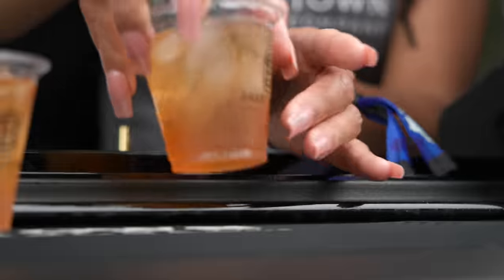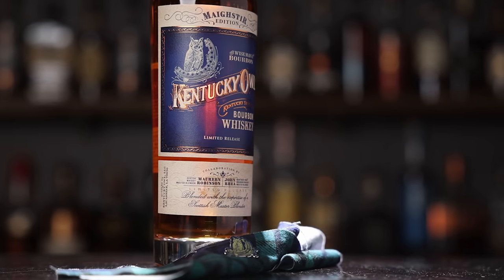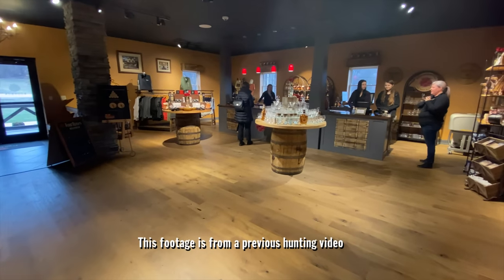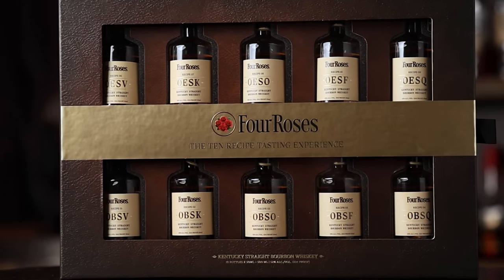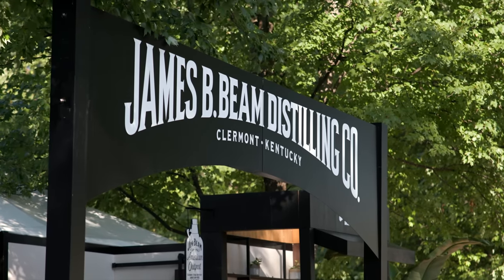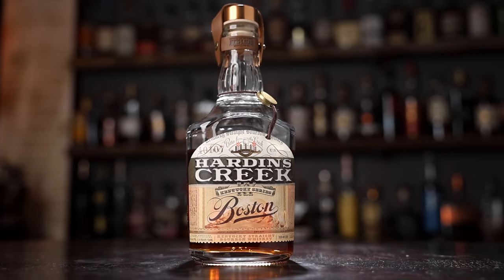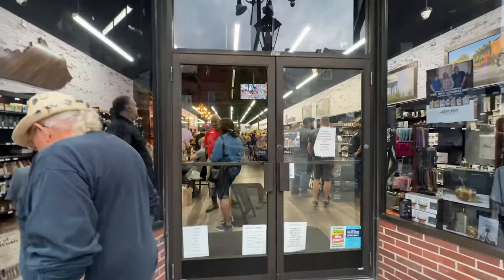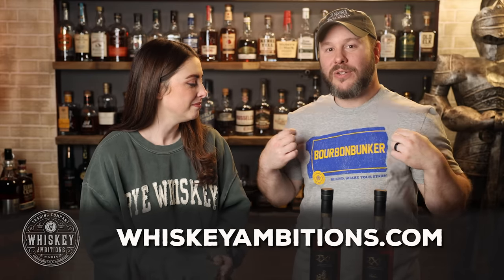Bourbon Hunting the KY Bourbon Festival!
We came back from the Kentucky Bourbon Festival with a pretty impressive collection of bottles! In this video we take you through our time spent at the Festival and hunting surrounding distilleries.

Chapters:
0:00 Let's do this
0:19 We went to the KY Bourbon Festival
0:53 Thursday, Barrell Craft Spirits New Distillery
1:25 Kentucky Owl
2:38 Friday, Unsupervised Chad Hunting Time
3:01 James B. Beam Distillery Hunt
5:06 Four Roses Distillery Hunt
6:17 How we prepared for the Fest - ZBiotics
8:31 At the KY Bourbon Fest, Castle & Key
10:10 The rest of Friday
10:35 Saturday, Old Route 8
11:16 James B. Beam at the Fest
11:57 Old Louisville Whiskey Company
13:26 Heaven Hill at the Fest
15:24 The Blind Pig
16:57 Evergreen Liquors
17:48 Totals
18:19 New Sweatshirt
18:42 The Wrap Up

Some bottles shown in the video were provided as a media bottle, but no agreement was entered into for bottles reviews, nor was there any compensation given.